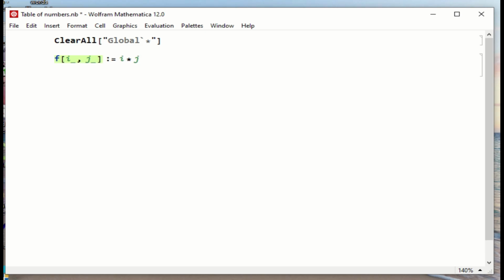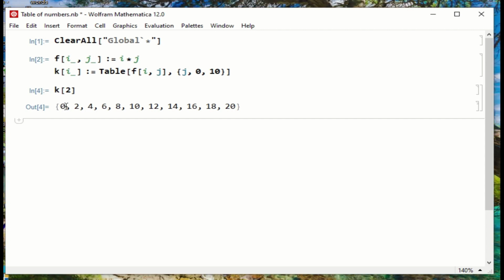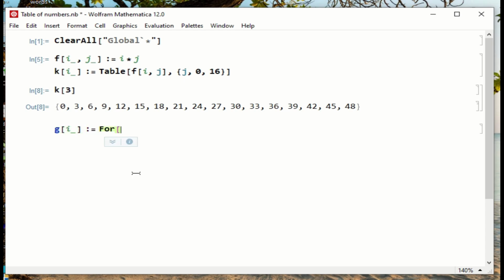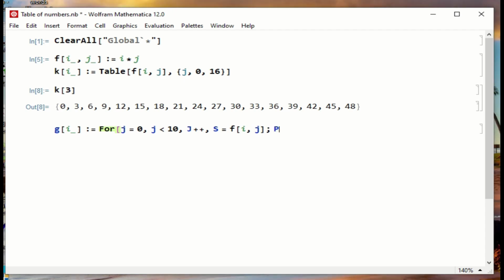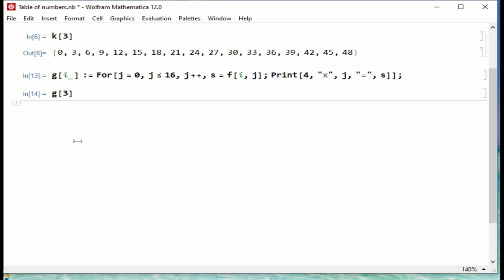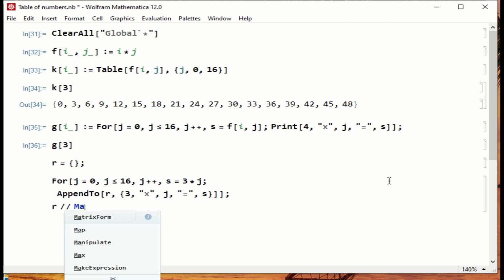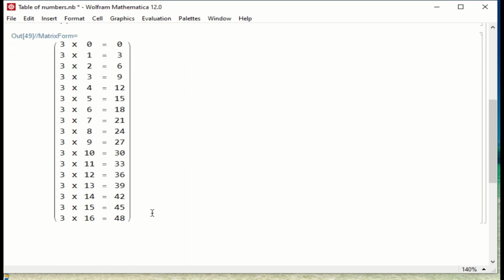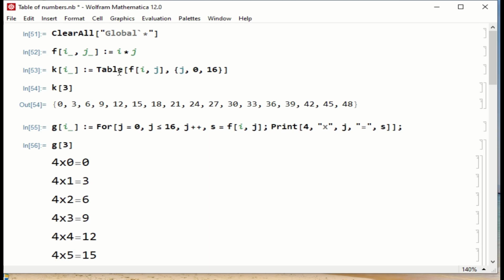Programming for generating Multiplication tables of numbers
code for multiplication tables of numbers,
coding in Mathematica,
numbers,
programing with Mathematica,
Mathematica tutorials,
Tables of numbers,
Multiplication tables of numbers,
For loop in Mathematica,
Functions in Mathematica,
Built in functions in Mathematica,